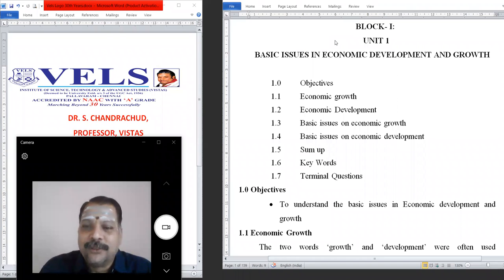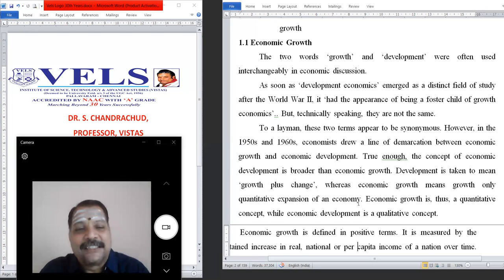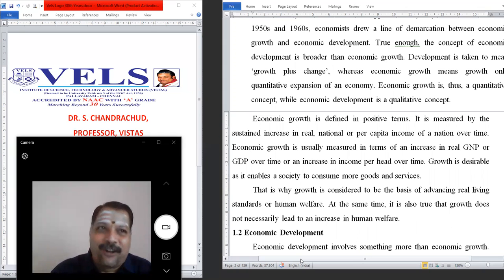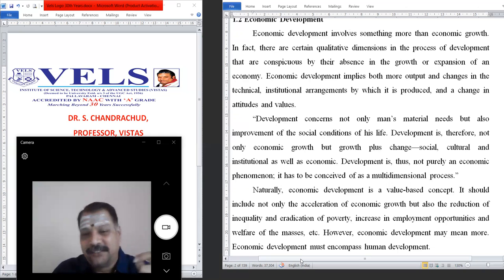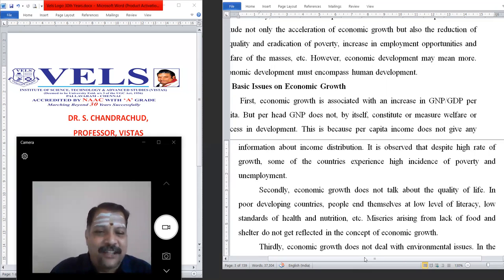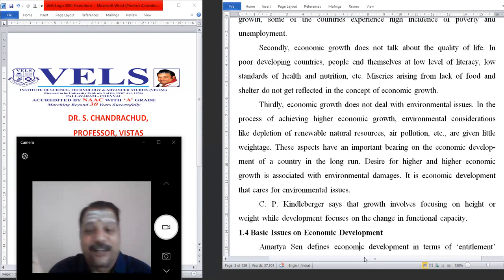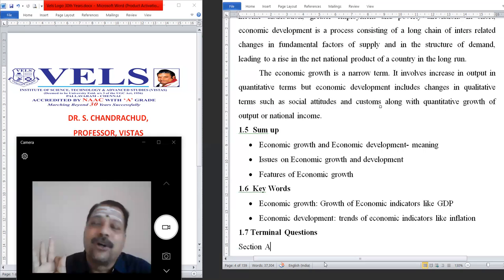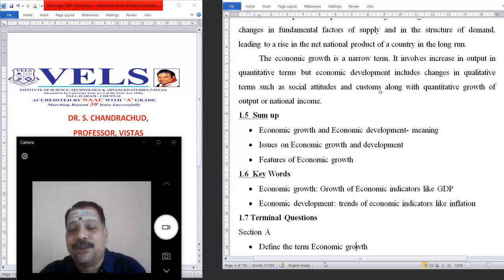UNIT 1 INDIAN ECONOMY BASIC ISSUES IN ECONOMIC DEVELOPMENT AND GROWTH